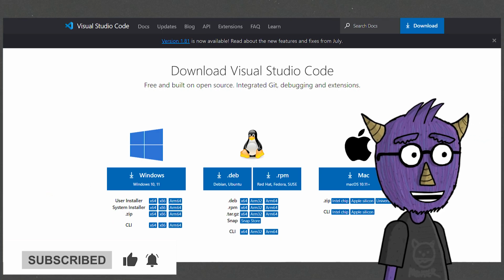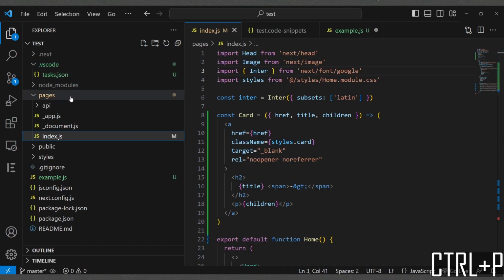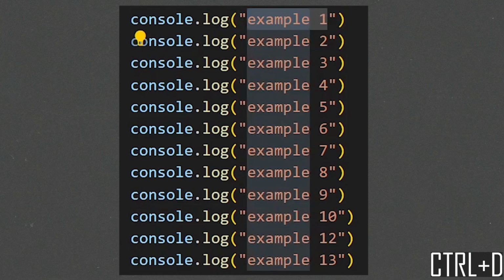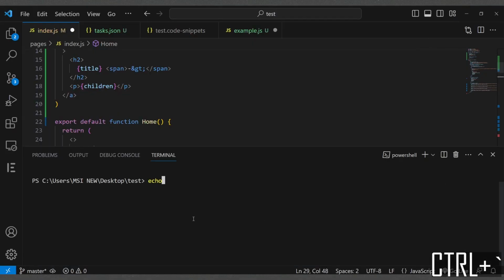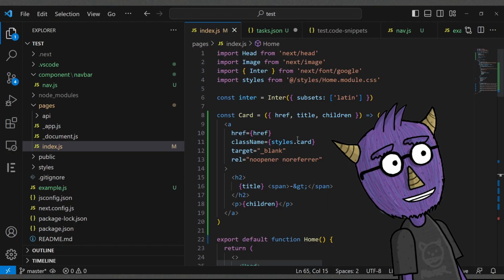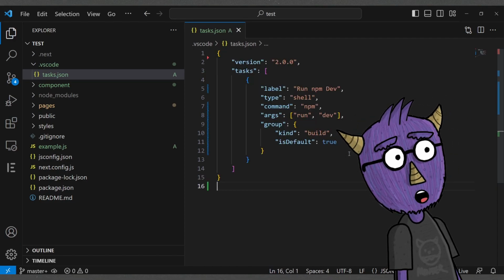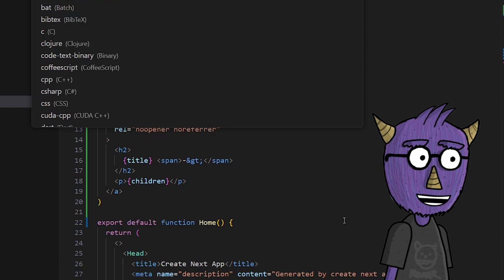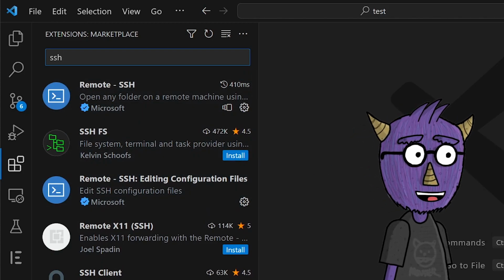VS Code Tips, Hacks, and Extensions: Supercharge Your Productivity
Unleash Your Coding Potential with Visual Studio Code! 🖥️ In this tutorial, we delve into every aspect of VS Code, the premier code editor for developers. Learn how to enhance your coding experience with essential tips, tricks, and shortcuts. Explore powerful VS Code extensions and grasp Git integration for efficient version control. Whether you're an experienced coder or just starting, our comprehensive crash course covers installation, setup, and hands-on lessons to help you master VS Code like a pro. Join us to discover the world of coding, boost your programming skills, and elevate your development workflow. 🎓💡🔥

Chapters
00:00 - Introduction
00:16 - Introducing ChatGPT Extension
01:24 - Exploring Essential VS Code Shortcuts
01:38 - Ctrl + P - Quick File Navigation
02:11 - Ctrl + Shift + P - Command Palette
02:20 - Ctrl + F - Find Text
02:33 - Ctrl + H - Replace Text
02:44 - Ctrl + P + @ - File Symbol Search
02:54 - Ctrl + G + Line Number - Navigate Lines
03:06 - Ctrl + Shift + Arrow - Multi-Cursor Selection
03:11 - Ctrl + D - Multi-Selection by Word
03:35 - Alt + Click - Multi-Cursor Placement
03:45 - Alt + Arrow - Line Swapping
03:52 - Ctrl + / - Toggle Line Comment
04:05 - Ctrl + ` - Toggle Terminal
04:13 - Ctrl + Space - IntelliSense Trigger
04:22 - Ctrl + W - Close Editor
04:32 - Ctrl + Shift + T - Reopen Closed Tab
04:38 - Ctrl + Tab - Switch Between Tabs
04:48 - Organize: Creating Folders and Files with Slashes
05:03 - Renaming a Frequently Used Function
05:45 - Task Automation
06:48 - Streamline with Git Integration
07:25 - Utilize Snippets for Efficiency
08:36 - SSH
08:52 - Outro